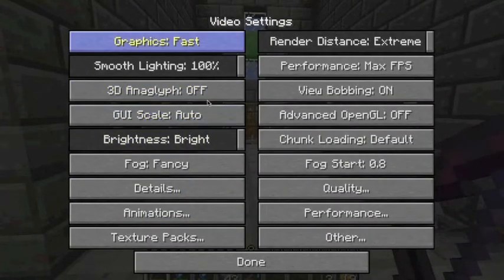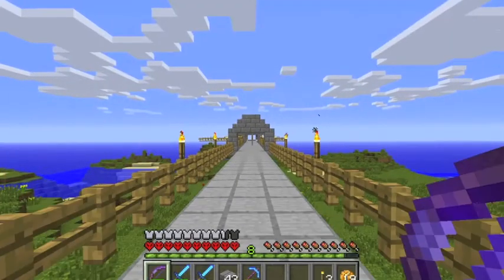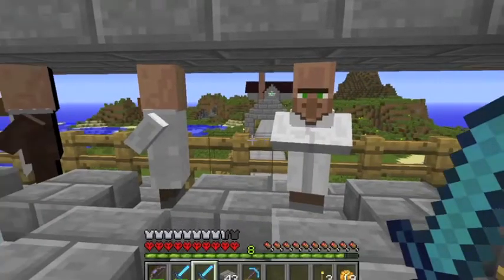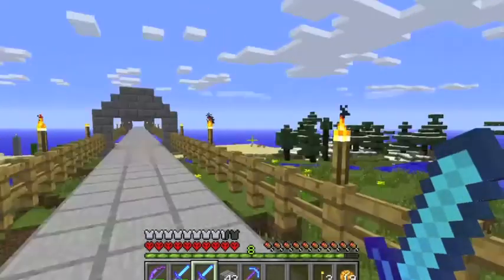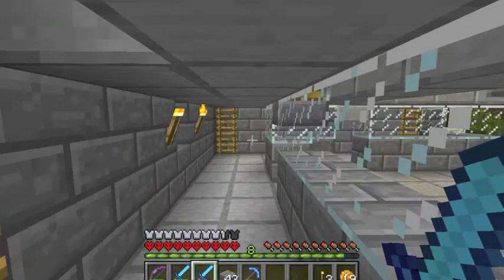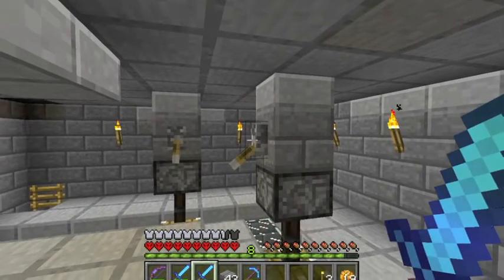Minecraft Snapcore 013 - Zombie Villager Mall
I've taken on a mission - to save and convert the zombie villagers that wander the plains under my elevated roadway. It's dangerous work and they aren't particularly grateful traders once they've been de-zombified, but it's something to do as I wait for the next snapshot to come out...